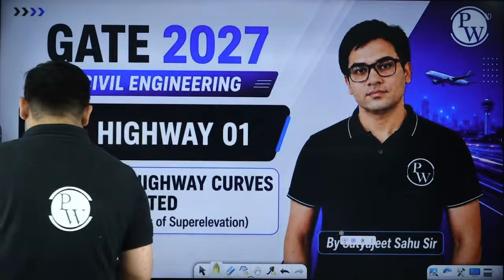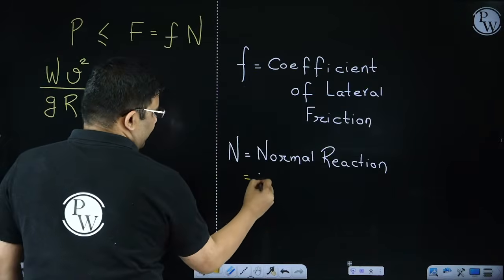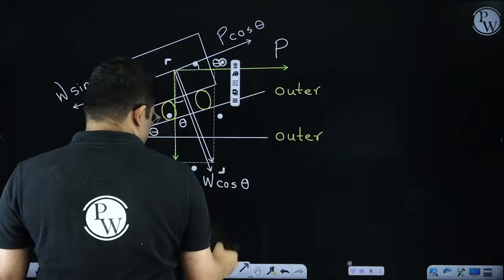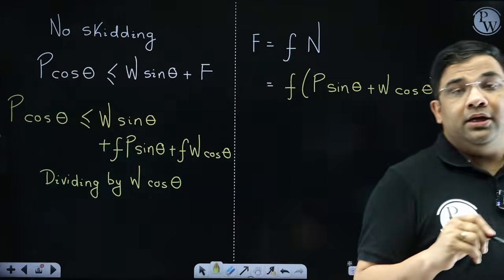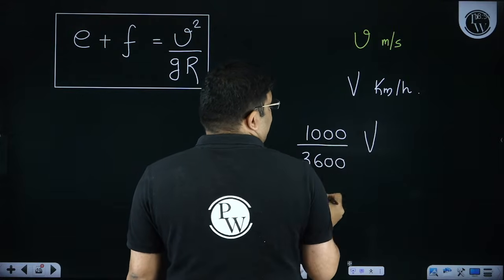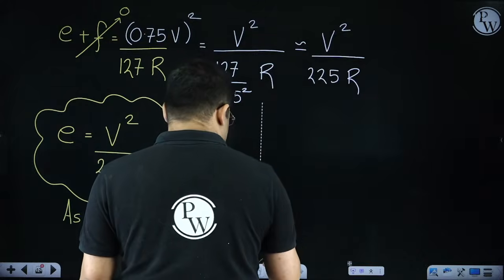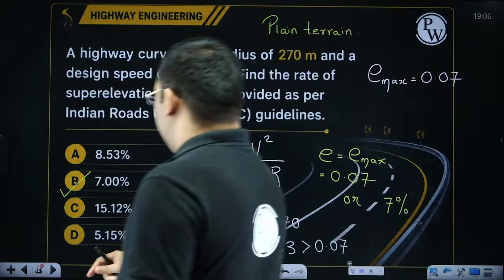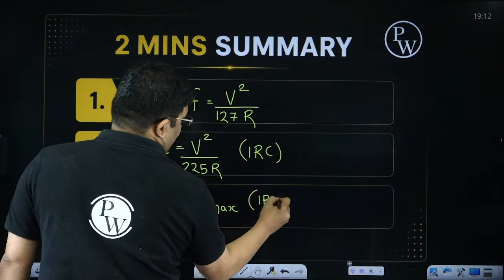Highway 01 | Why Highway Curves Are Tilted (Physics of Superelevation) | CE | GATE 2027 Preparation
Session By Satyajeet Sahu Sir

In this first lecture of the Highway Engineering series, we explore the concept of Superelevation and understand why highway curves are tilted using the principles of engineering mechanics and transportation engineering. This topic is highly important for GATE 2027 Civil Engineering and university examinations.

64e4a3f8fa97b800186eb4a4